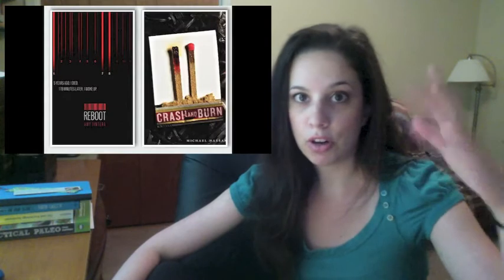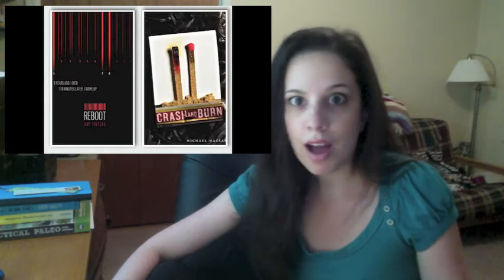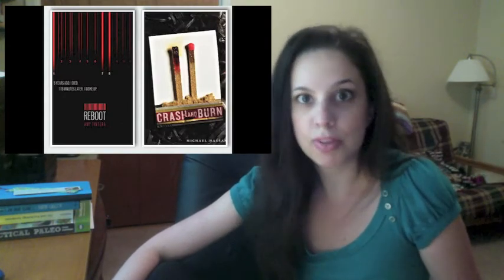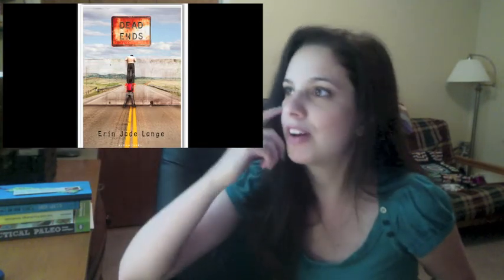Mel's Cover Picks...The Good, The Bad, and the Atrocious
Covers make all the difference in my decision to buy a book or just get it from the library.  Here are the things I look for in a cover and things I hate.